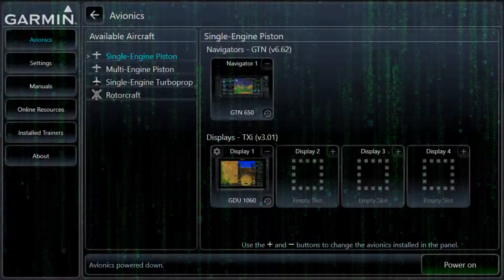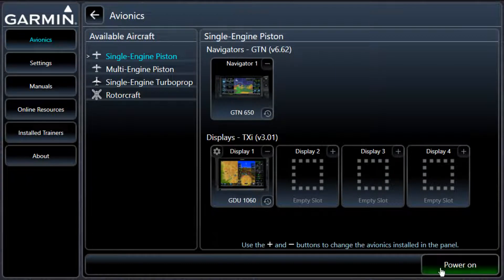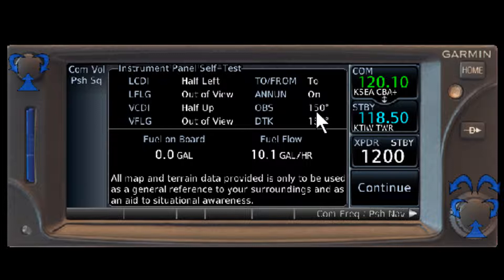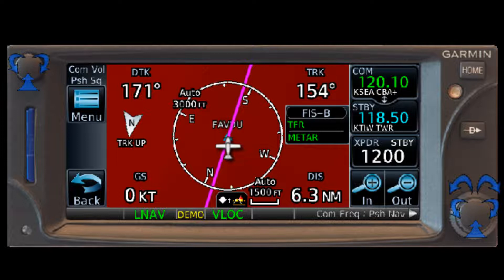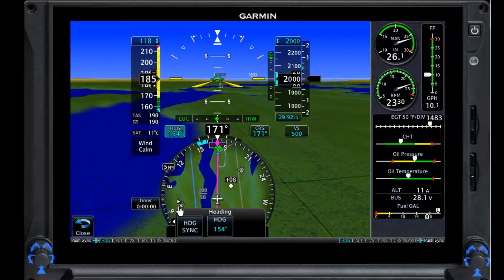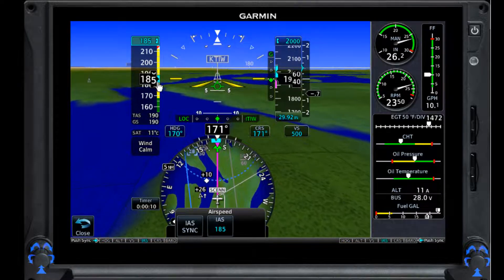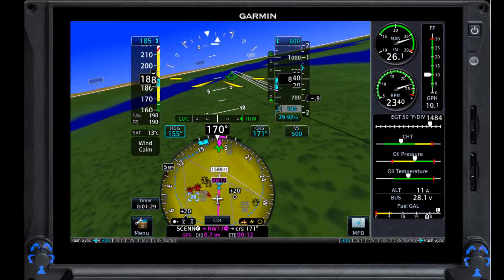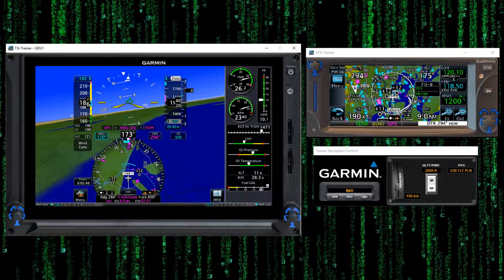FREE Garmin GTN Training | IFR Flight | FREE Download!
Free Garmin GTN Training software for home IFR Practice !

FREE Download ! Safe from Garmin !

Garmin Aviation PC Trainers simulate multiple Garmin avionics systems and provide you with an on-the-ground environment to learn the basic operation of your Garmin avionics, as well as offline manuals and additional resources.

     Trainer includes simulated interfaces and data for:
        ADS-B Traffic
        FIS-B Weather with animated NEXRAD
        Airspaces, airways, and Visual Reporting Points

All trainers include:

        Garmin SafeTaxi - view detailed airport information and published approach charts on the moving map
        High resolution worldwide terrain and obstacle databases, including powerline alerting
        Selection between Garmin North America and Jeppesen Worldwide aviation databases (see Trainer settings)
        Configurability to change between different combinations of navigator and display models
        Integrated application crash reporting and feedback submission for the Windows applications to help improve future versions of the products

System Requirements

        2.4GHz dual core processor or equivalent
        Windows® 7 or later
        3GB free hard disk space; 7GB for installation
        Microsoft DirectX® 9.0 or higher
        256MB 3D accelerated graphics card or higher
        Screen resolution: 1280 x 1024 or higher recommended